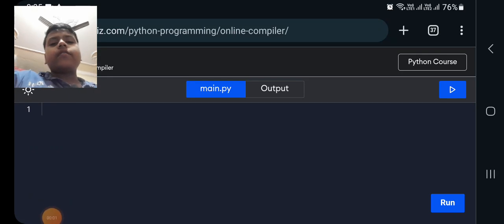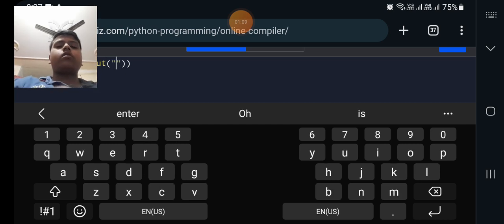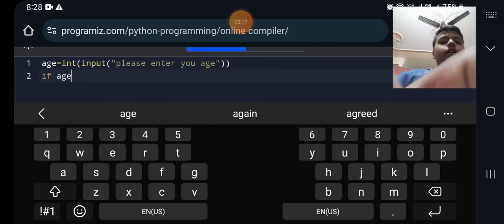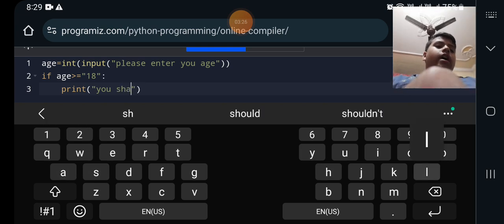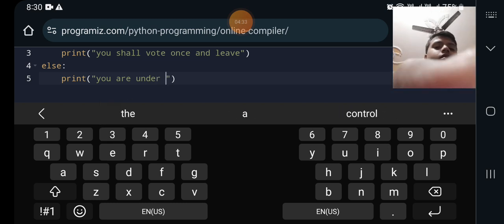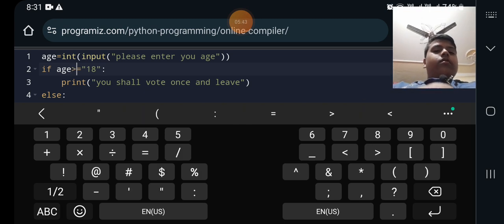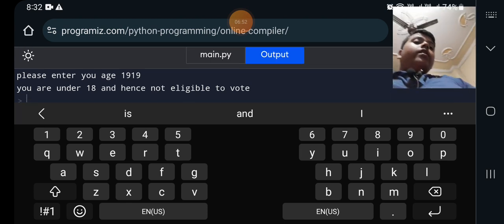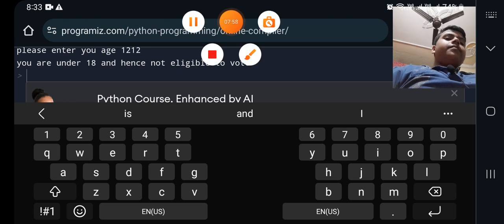How to make an age identifier on python